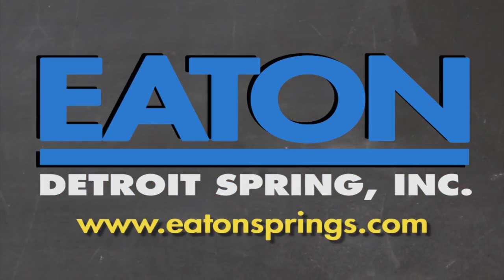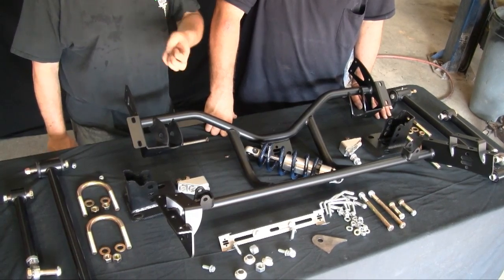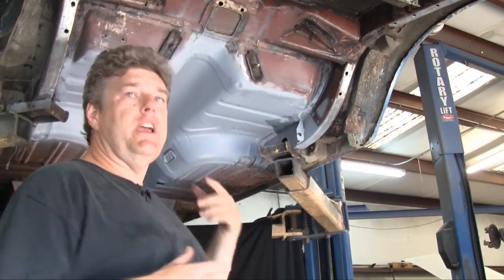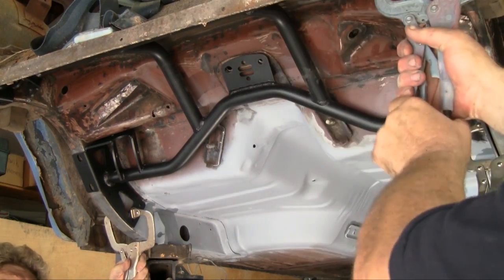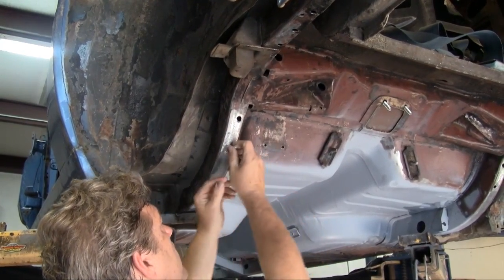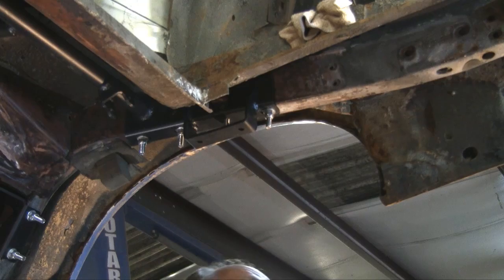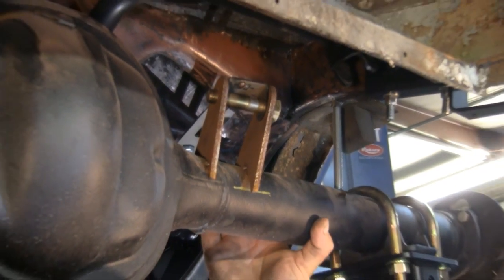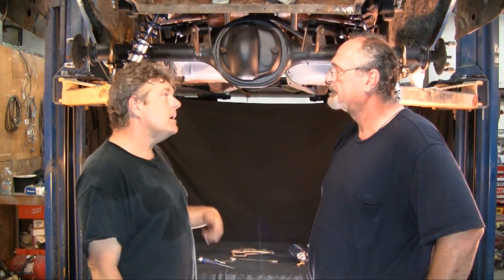Classic Mustang Cougar New Ridetech 4 link rear suspension Episode 215 Autorestomod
Autorestomod looks at Ridetechs new 4-link rear suspension system designed to fit Mustang and Cougar.